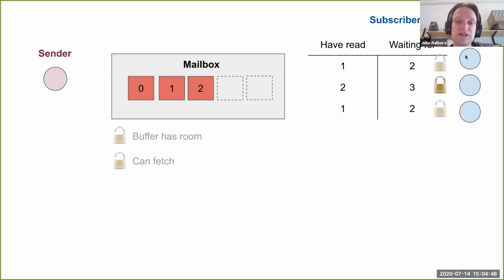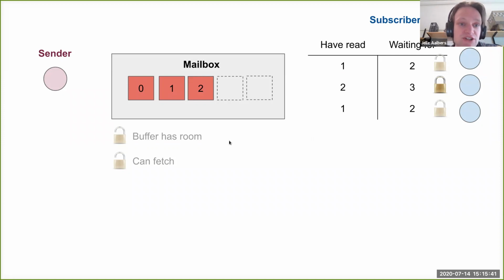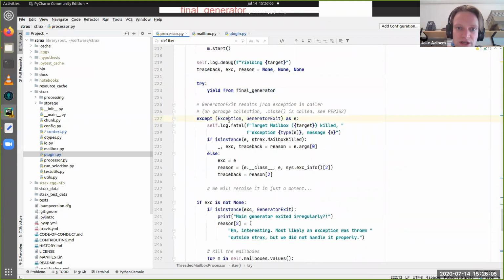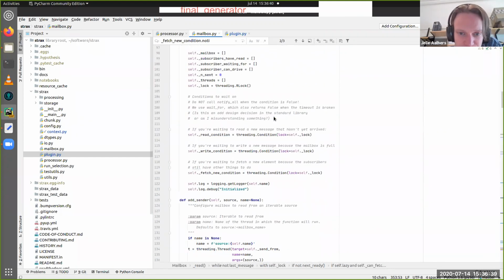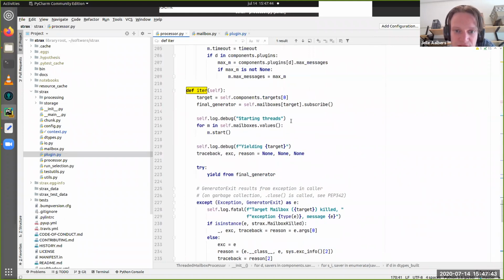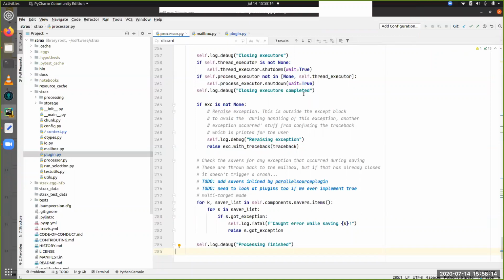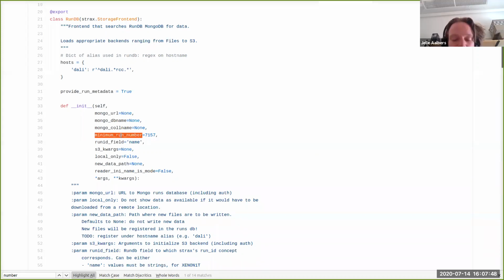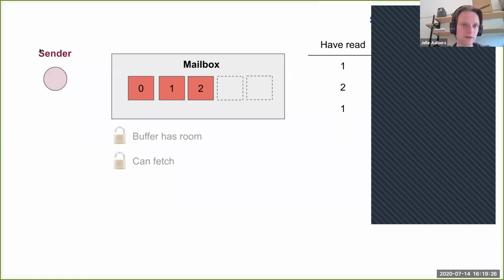Straxferno Circle 9: Mailboxes